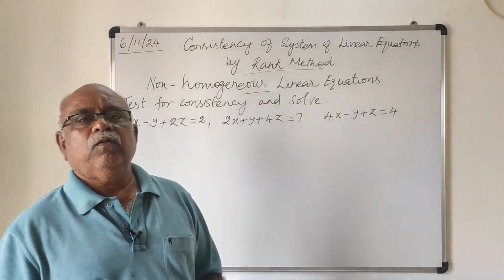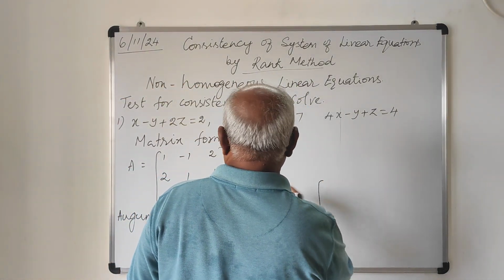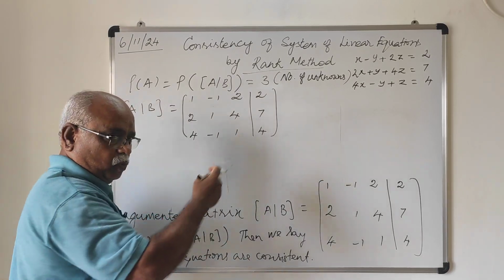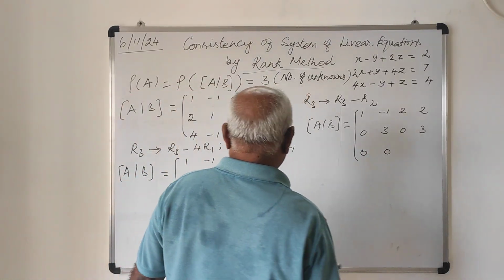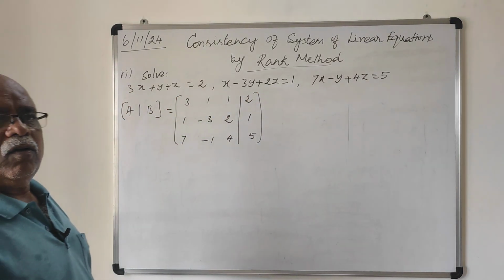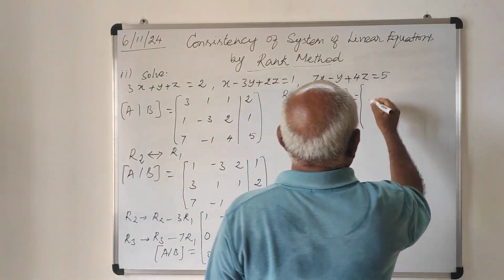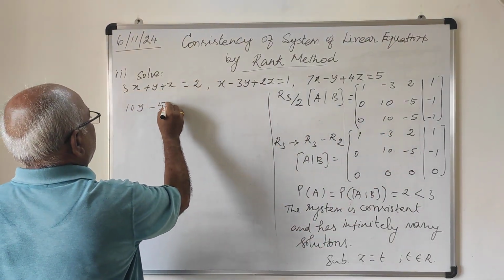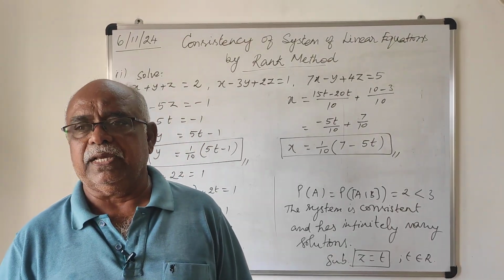XII Maths V6 Consistency of the system of linear Equations by Rank Method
In this video Consistency of System of Linear Equations by Rank Method is explained. Problems are also solved.
      This topic is useful for both CBSE and State board 12th standard students.